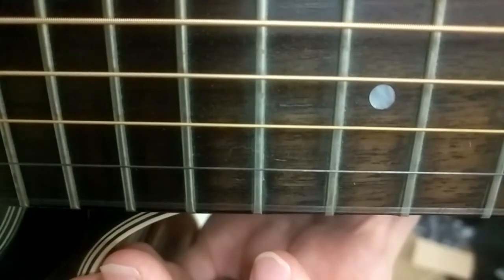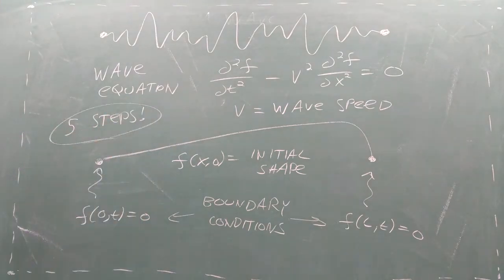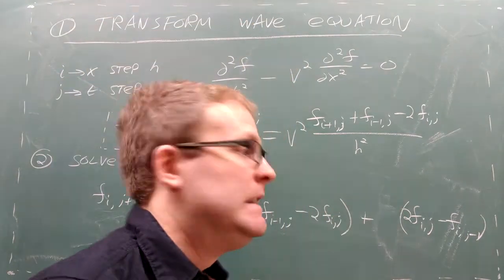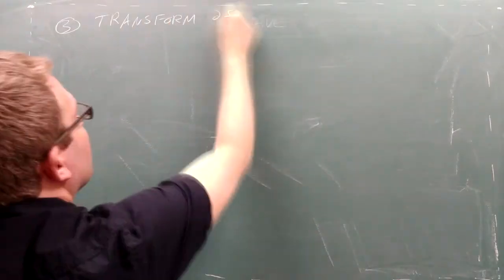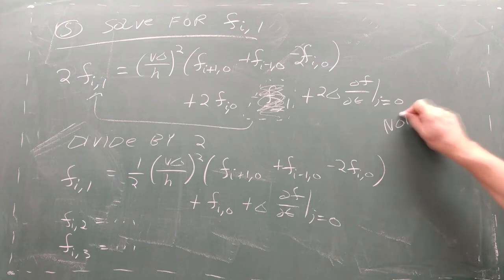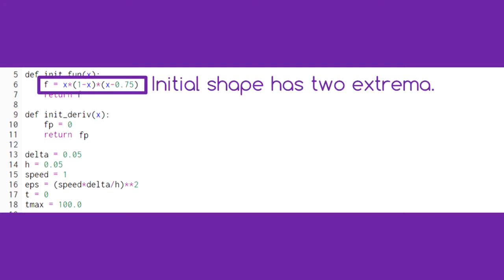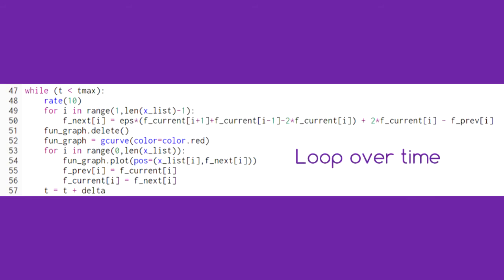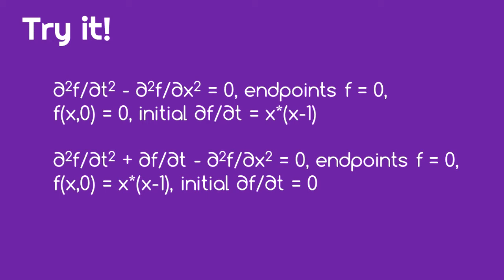Intro to Finite Differences 4 Finite Differences with Time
The method of finite differences allows us to model the time-dependent behavior of a function, like the shape of a vibrating string.

This series helps students learn how to use finite difference methods.

Fan Xinyu

continuous improvement by Vectors Market from the Noun Project
hourglass by Yang Zhong from the Noun Project

Donkey Kong Country OC ReMix by Bryan EL: "Factory of Fear" [Fear Factory] (#3732),